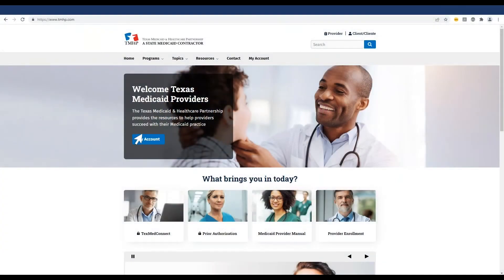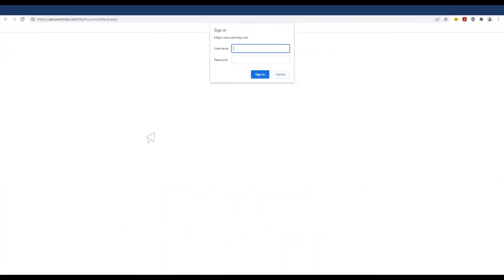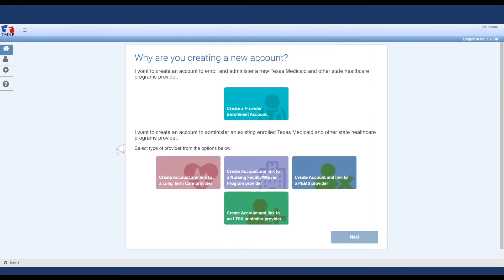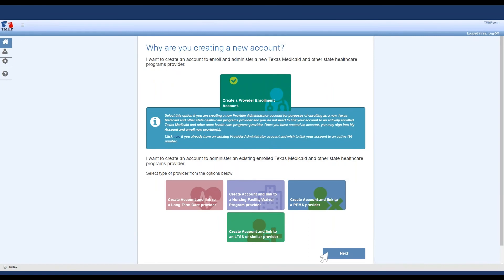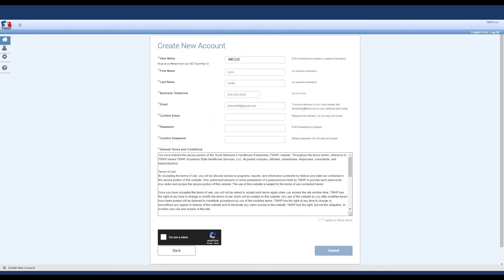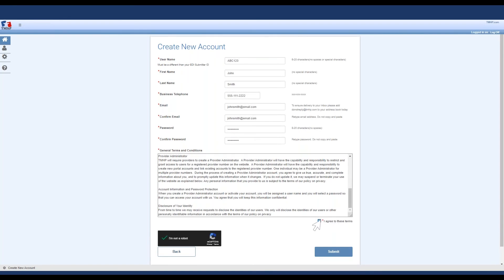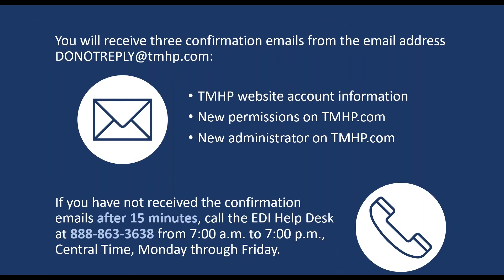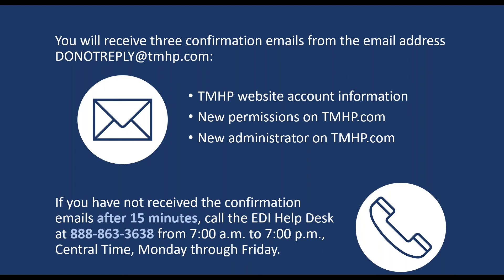Create a Secure User Account